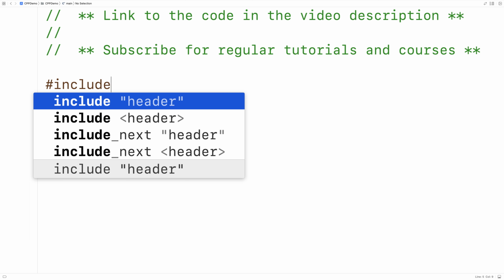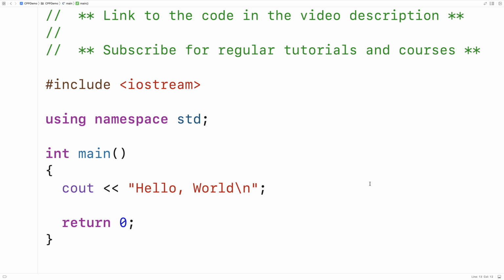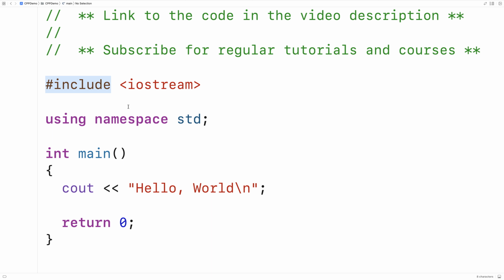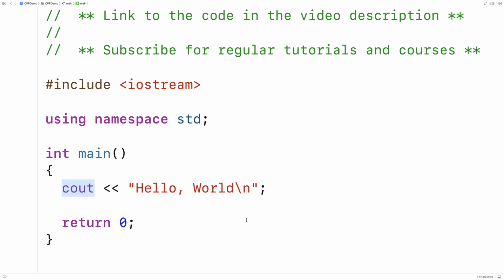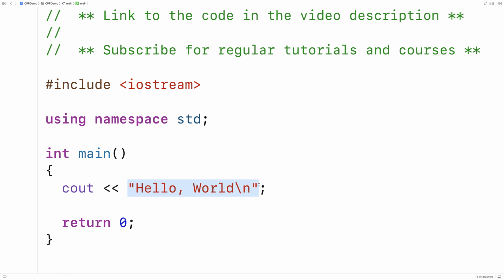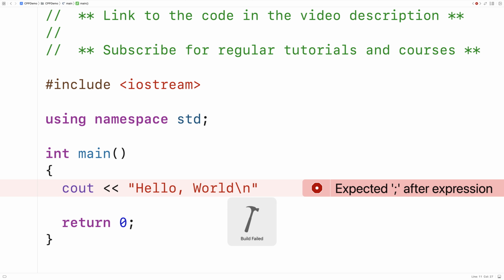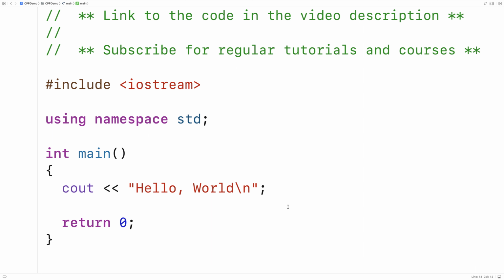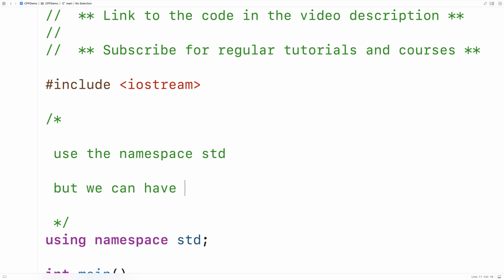Hello World Program | C++ Programming Tutorial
How to write a "Hello, World" program in C++.  A "Hello, World" program is typically the first program we write when learning a new language!  Source code to build a portfolio that will impress employers!